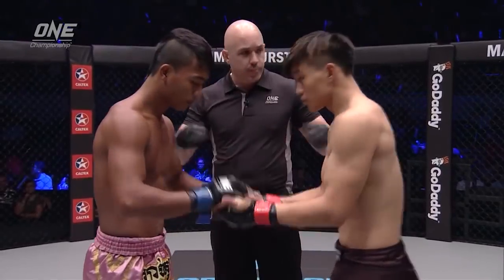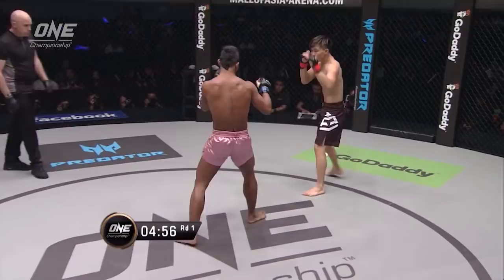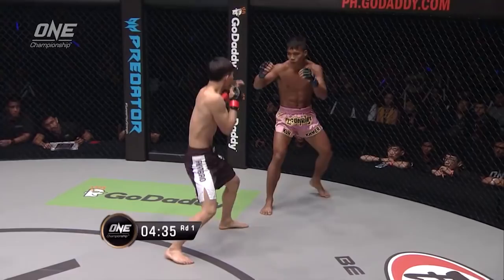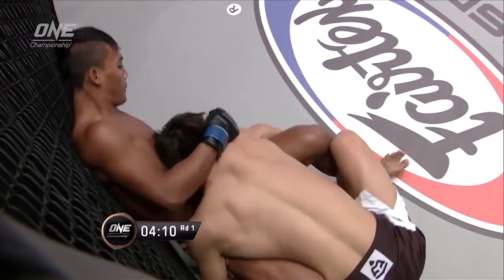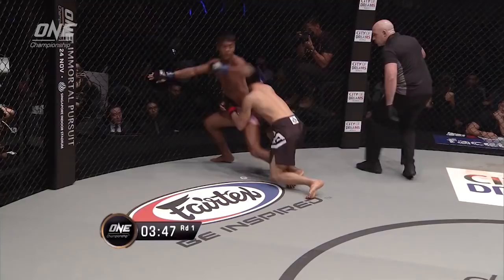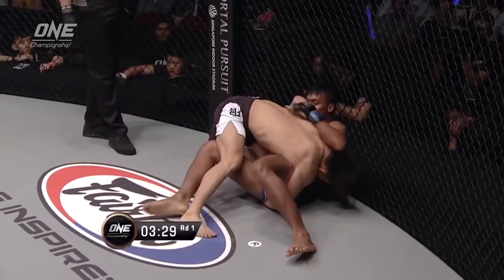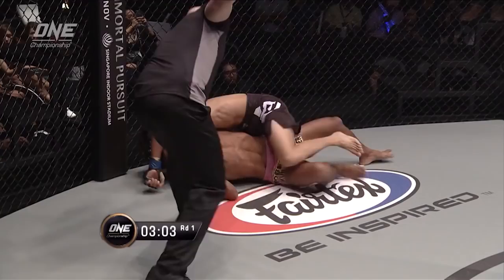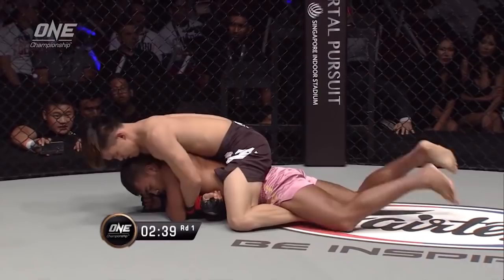ONE Championship ONE: IRON WILL